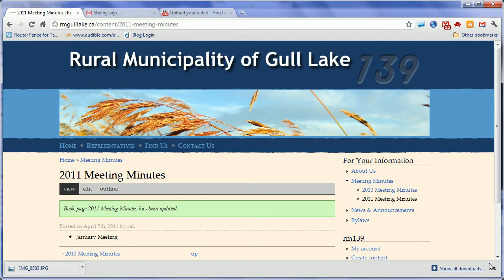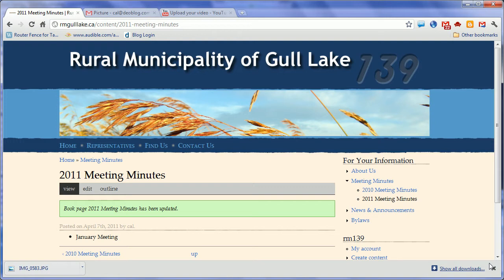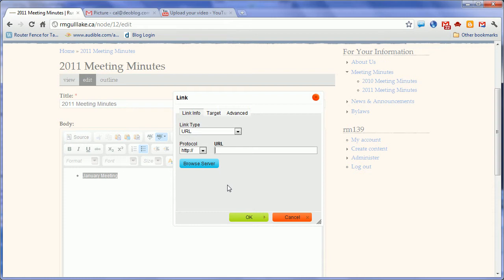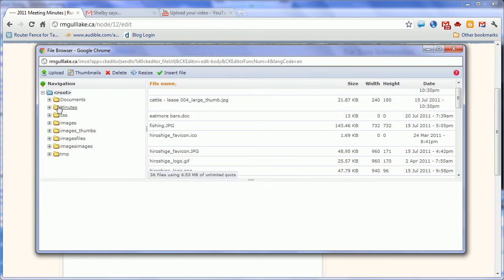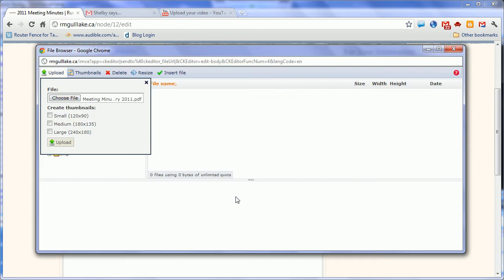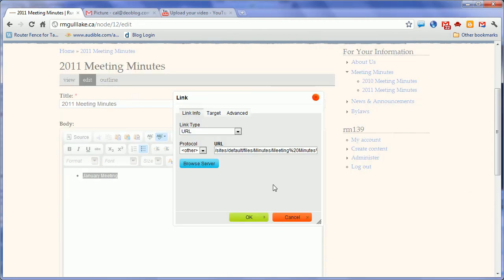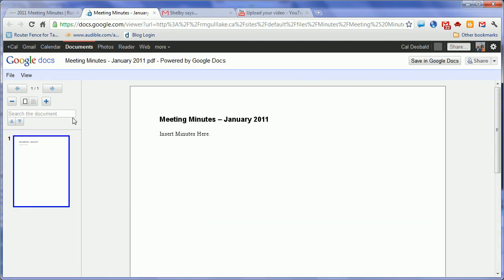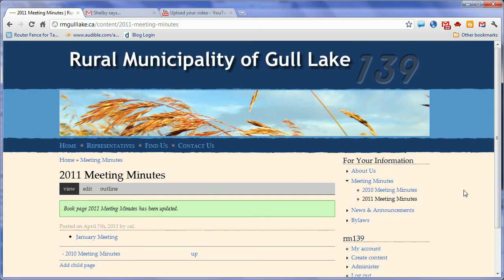Uploading and Linking to Documents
Uploading and linking to documents within the RM of GL website